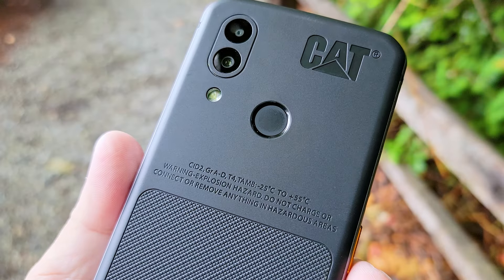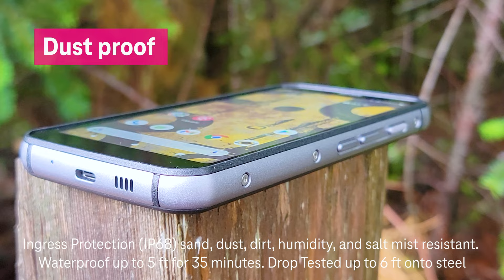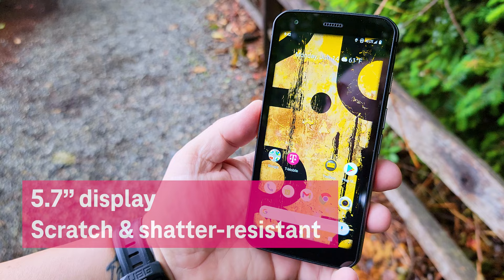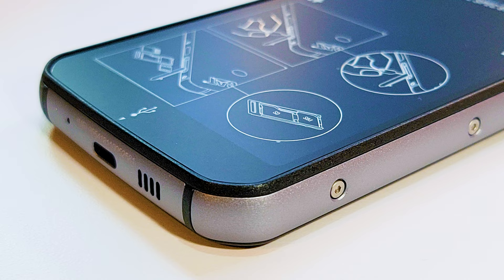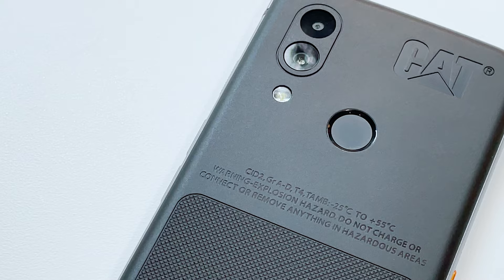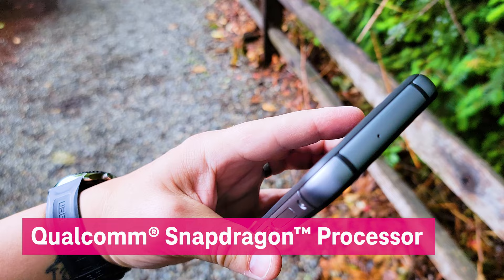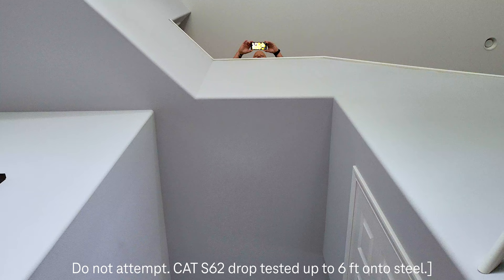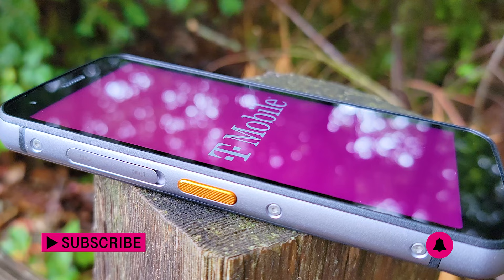Cat S62 Unboxing – The Rugged Phone that Won't Stop | T-Mobile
The CAT S62, launching exclusively at T-Mobile, is the ultimate rugged phone offering protection for whatever life throws at you including water, dust, drops, and even temperature proof capabilities.

CAT S62 Key Specs:
• IP68 Protection against sand, dust, dirt, humidity, and salt mist
• 5.7” Scratch and shatter resistant display
• 4000mAh Long-lasting battery
• Dual rear camera: 48MP + 2MP
• 8MP Front facing camera
• Android Enterprise
• 4GB of RAM and 128GB of storage (expandable to 256GB)

In this TMobile Unboxing we take a look at the ultimate work phone, the CatS62 with @askdes